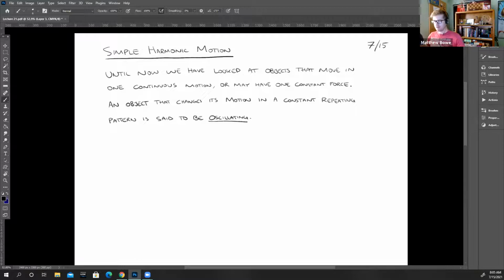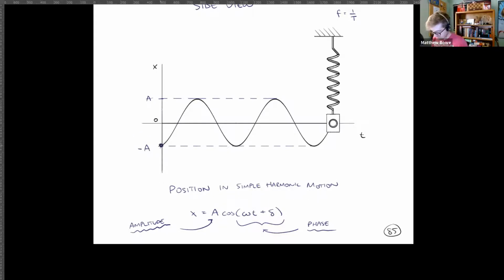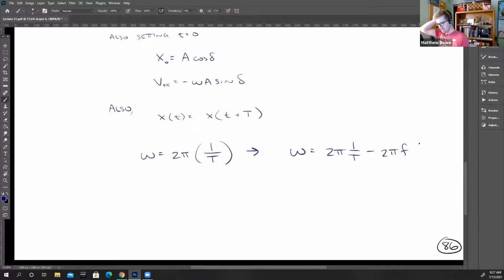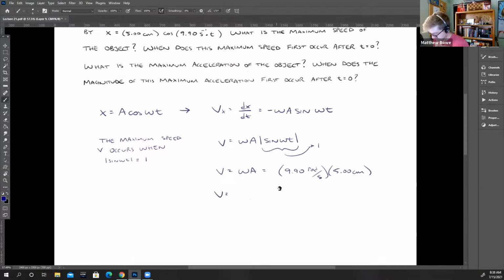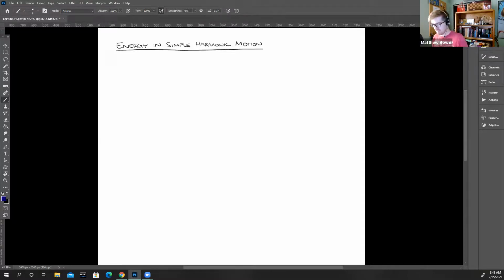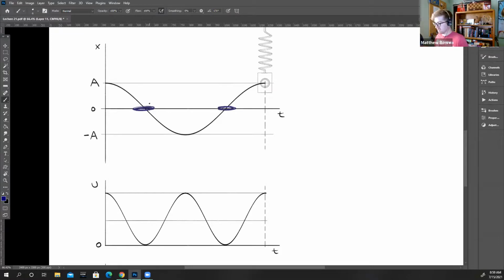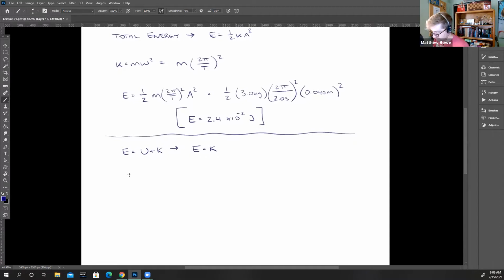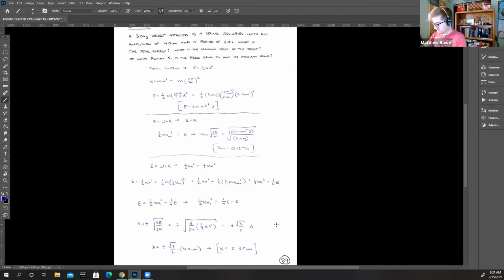Phys4A Lecture 21 (7/15)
We are introduced to Simple Harmonic Motion.